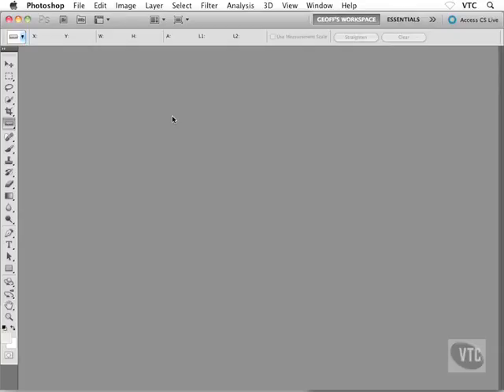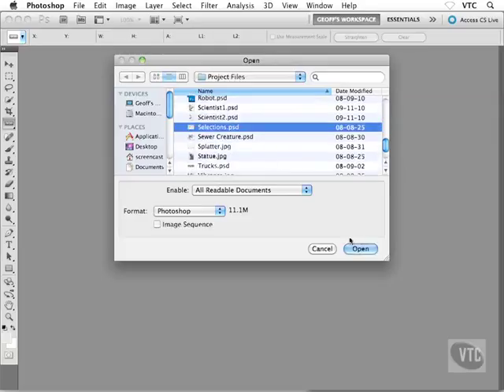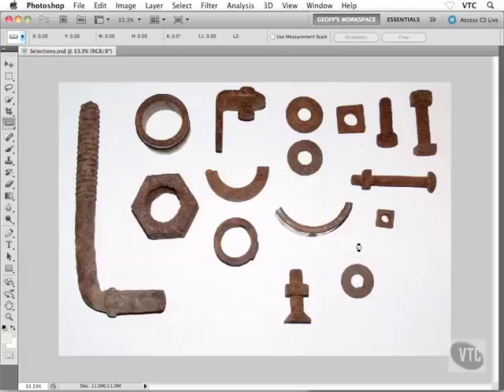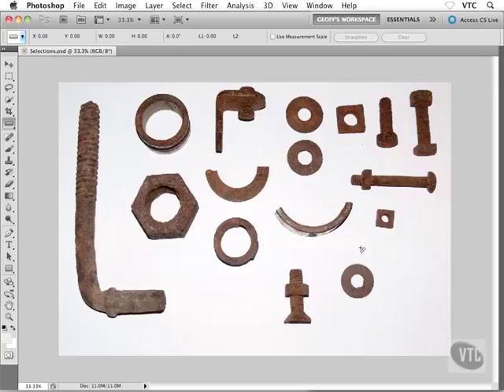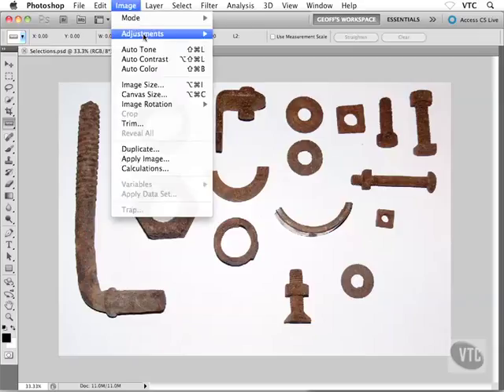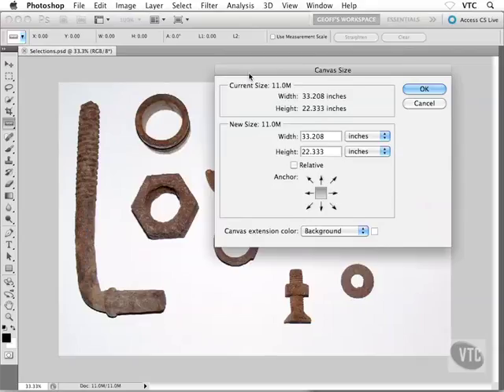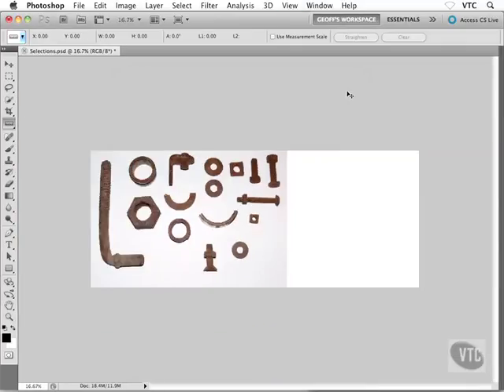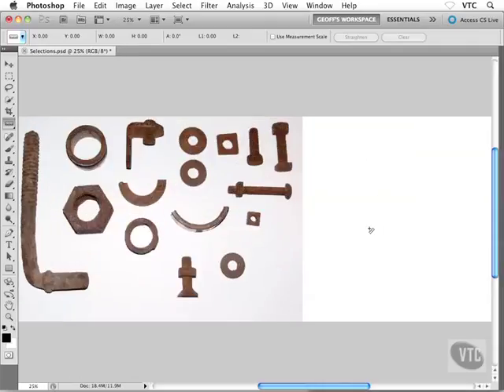0501 Getting Started with Selections